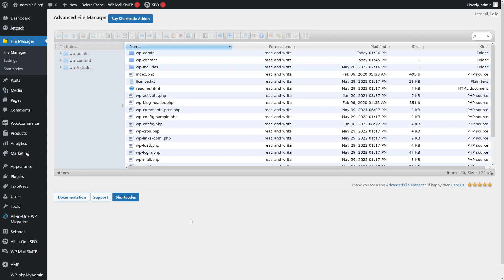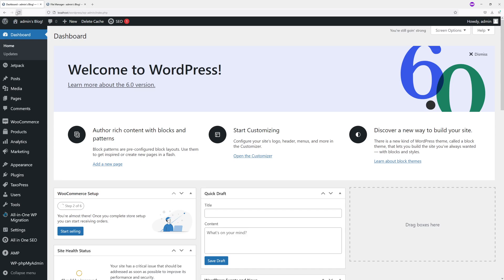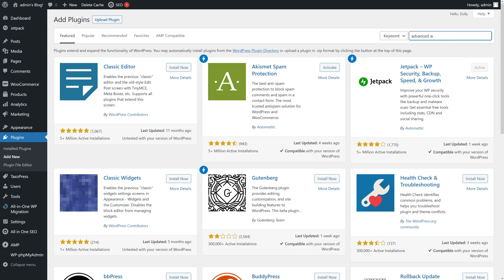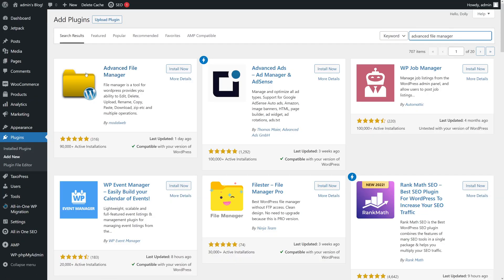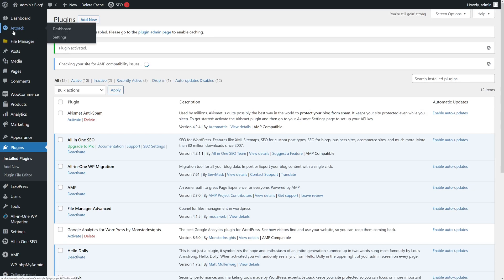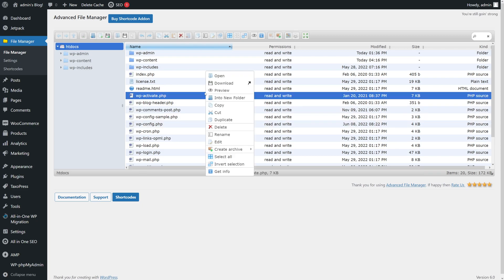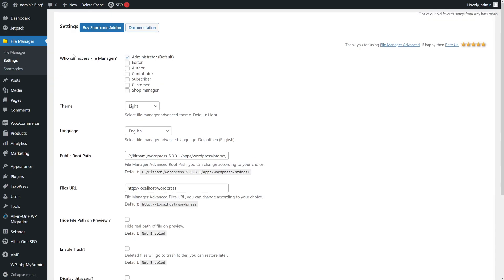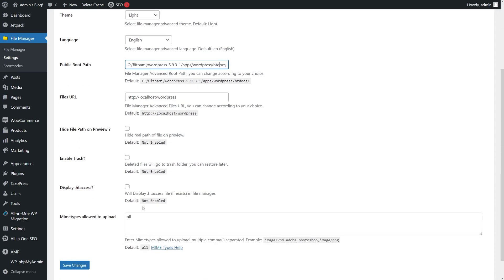How to Edit Files in WordPress Admin Dashboard Using Advanced File Manager Plugin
In this short WordPress tutorial, Nick introduces an Advanced File Manager plugin for WordPress, which enables administrators to access the file manager directly through the WordPress admin dashboard. This plugin alleviates the need of logging into the hosting account cPanel or connecting via FTP in order to make the change to the files.